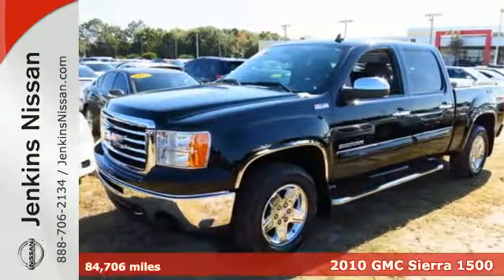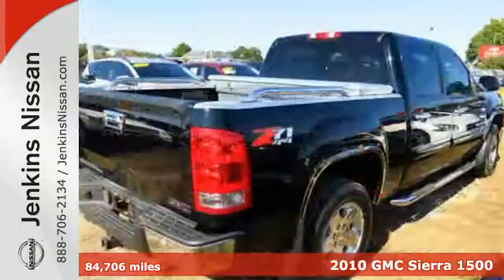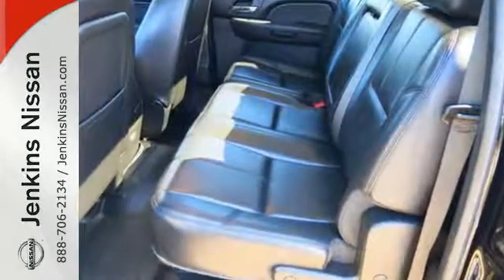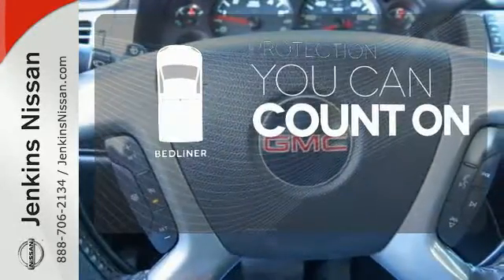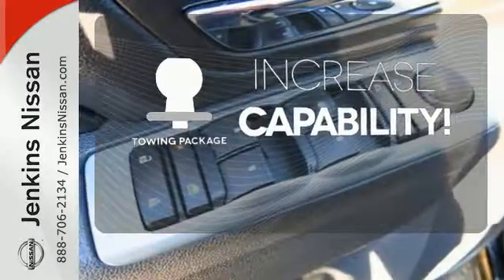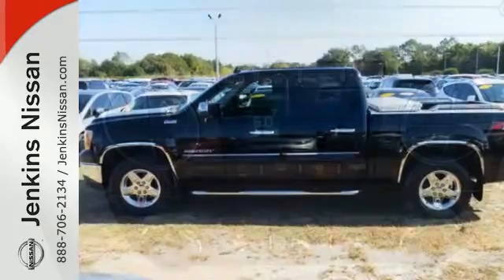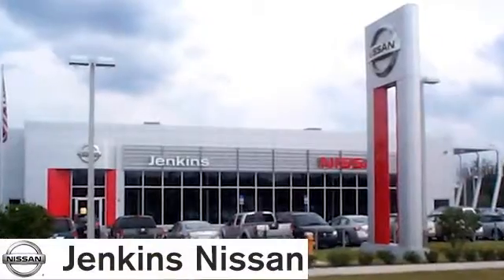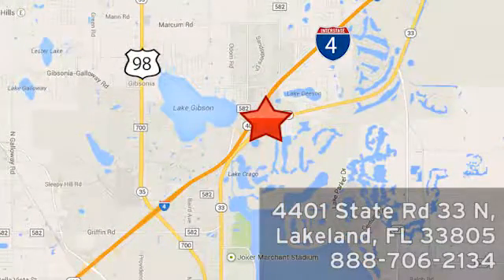Used 2010 GMC Sierra 1500 Lakeland FL Tampa, FL 16MU128B - SOLD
Year: 2010
Make: GMC
Model: Sierra 1500
Trim: 4WD Crew Cab 143.5 SLT
Engine: 5.3 L 8 Cyl. Cyl.
Transmission: Automatic
Color: Black
Interior: Black
Mileage: 84706
Stock #: 16MU128B
VIN: 3GTRKWE31AG220882

Address:
401 State Rd 33 N